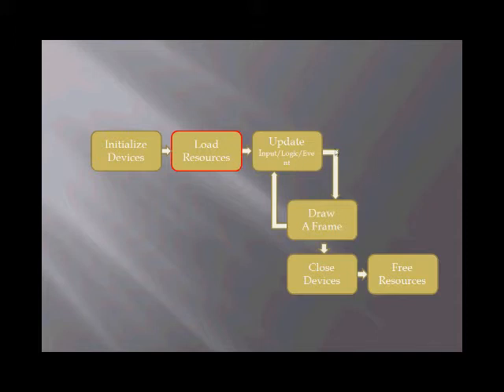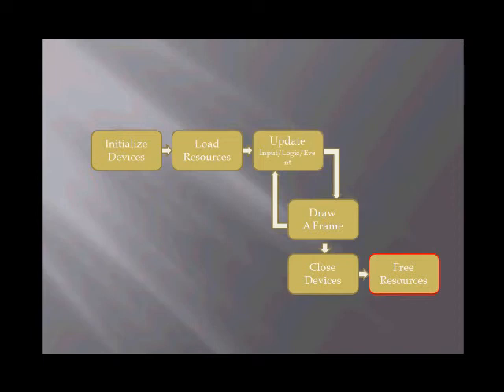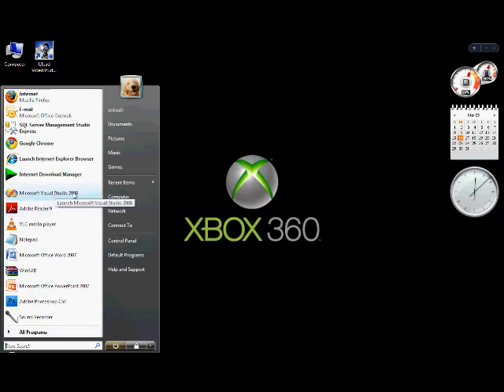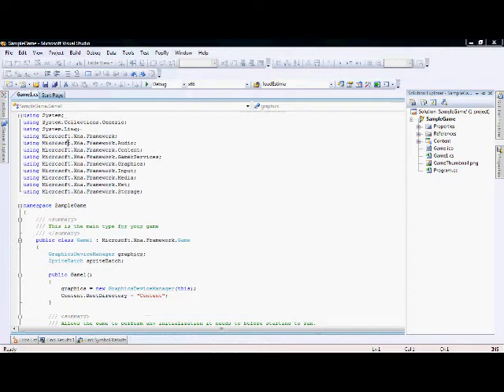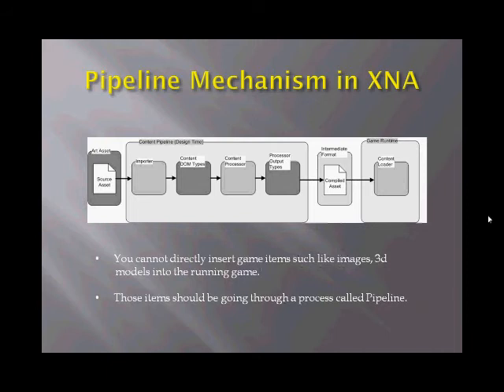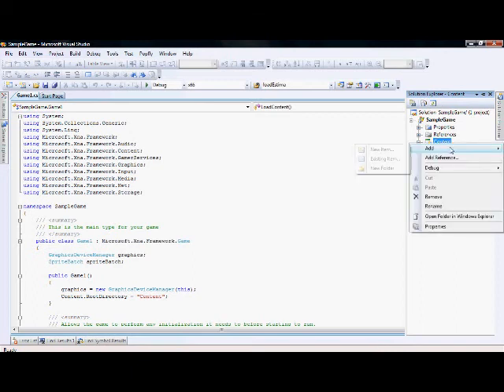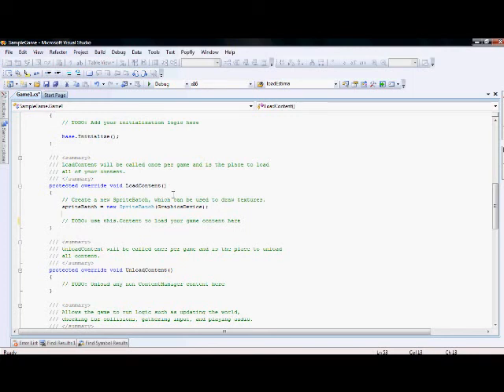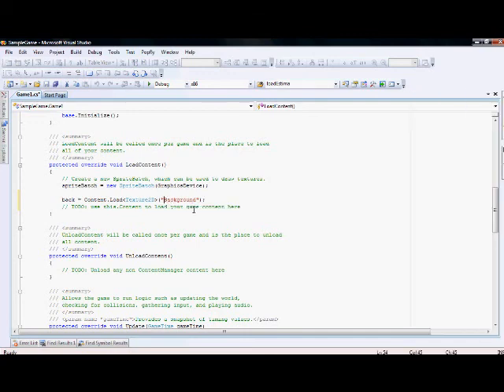Game development using XNA Game studio part 3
Game DEvelopment (XNA)